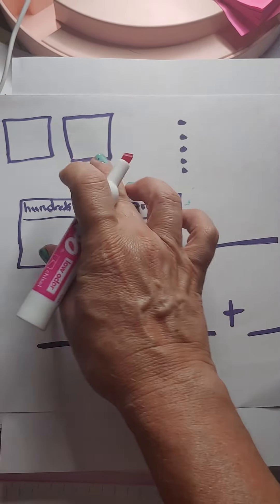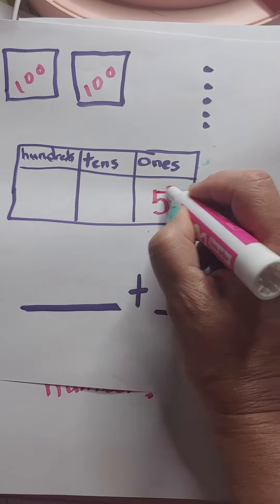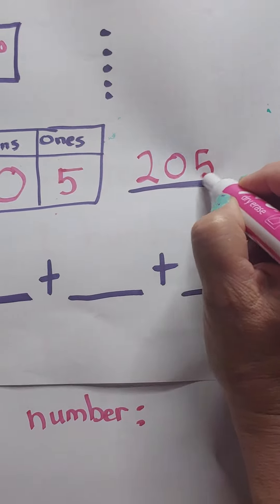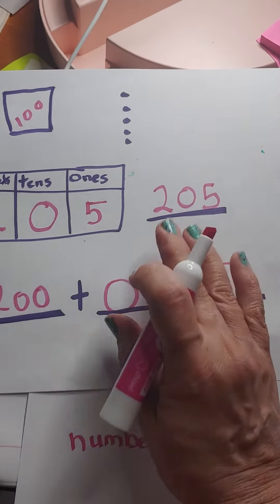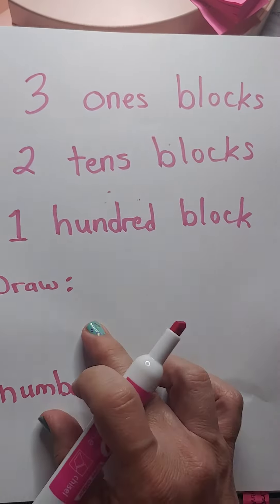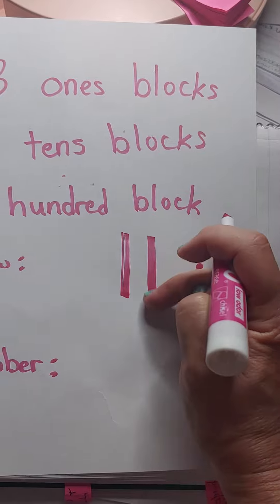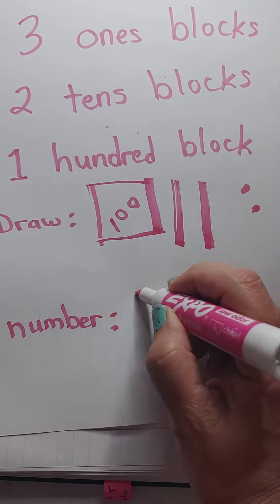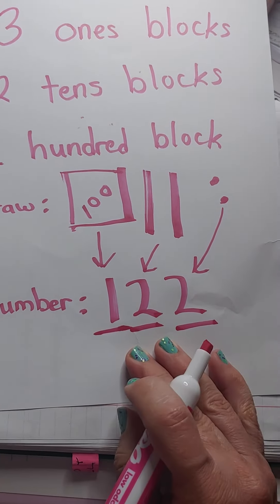Expanded Form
Drawing number models, writing number in expanded form